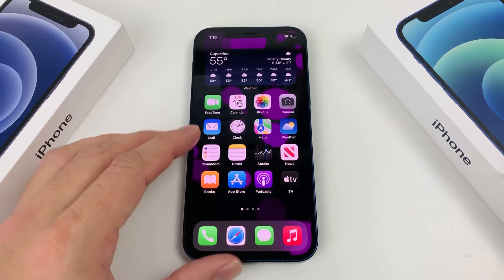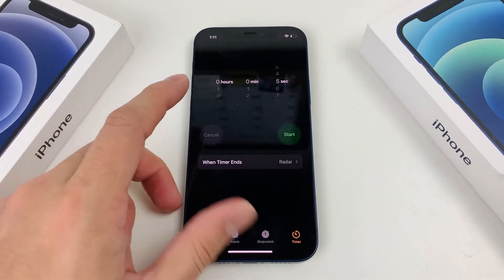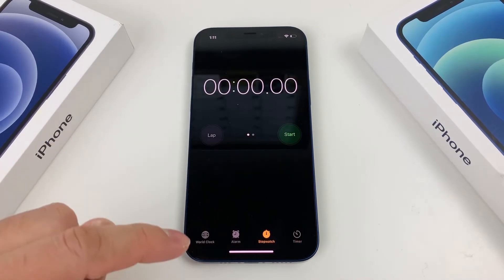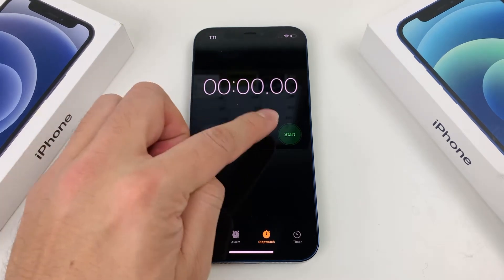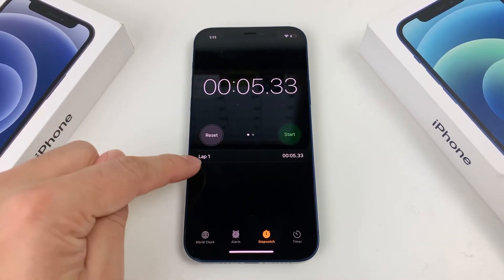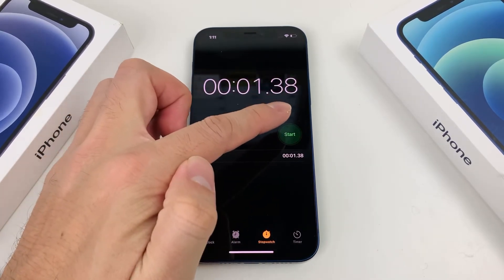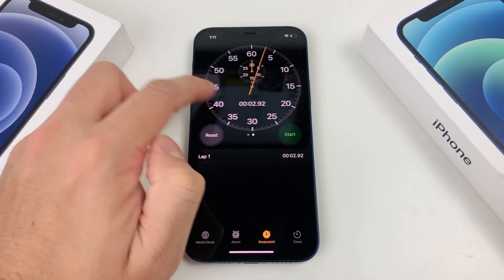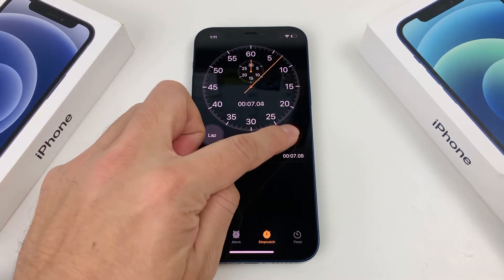How to Use Stopwatch on iPhone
You can use your iPhone as a stopwatch now. Watch to find out how to use this neat feature on your Apple iPhone!